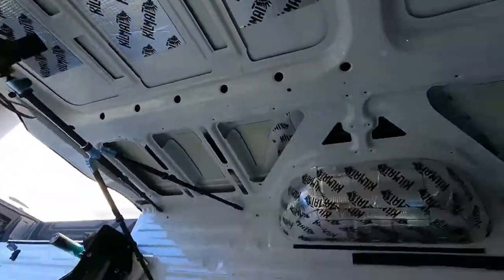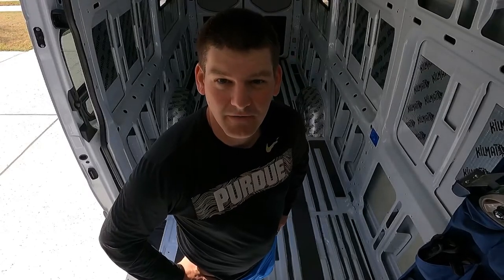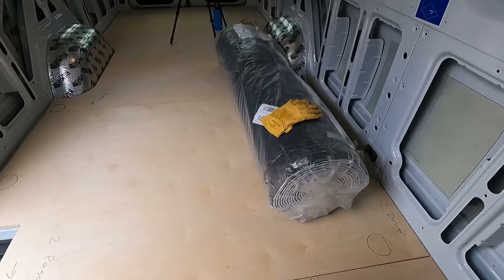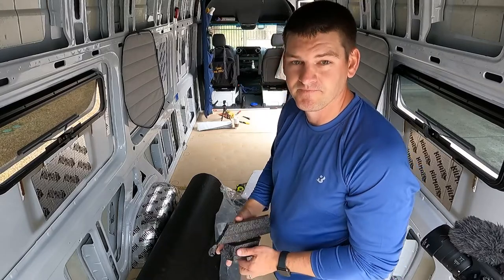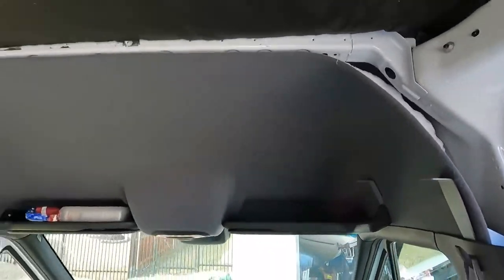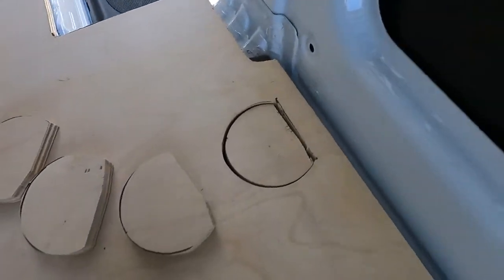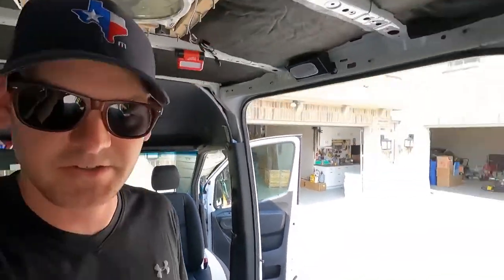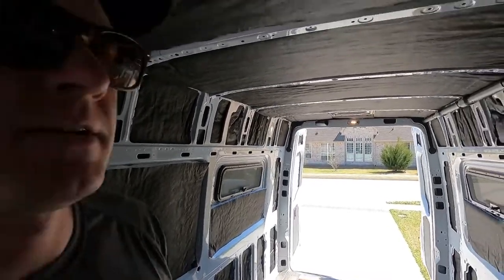Week 3 Of Our Van Build | FLOORING & INSULATION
Hi! We're Ryan and Brittney -- a 30-something couple with two pups who are about to start an adventure of a lifetime -- building our first Sprinter van to live and travel out of in the U.S.!

In this video, Ryan was on his own for the week building the van and taking care of the dogs.  This week we work on insulating the floor, laying the floor, and installing wall and ceiling insulation.

This is def not a how-to video so if you're looking for that, search elsewhere on YouTube, HA!

Of course we share our mistakes along the way, excited for y'all to check it out!

You can follow along with our adventures on Instagram too!

Products Used in our Van Build Thus Far:
- Kilmat sound deadening
- Maxx Air 00-07500 Maxx fan deluxe
- Roof rails: Purchased via Mercedes Benz
- MaxxAir MaxxFan Deluxe with Remote - Smoke x2